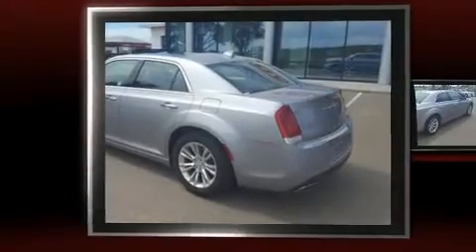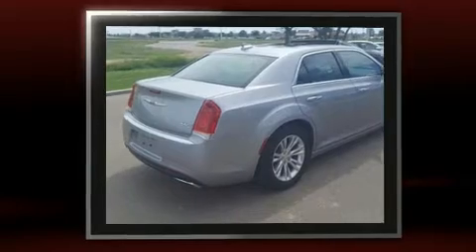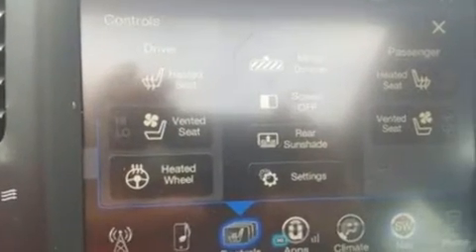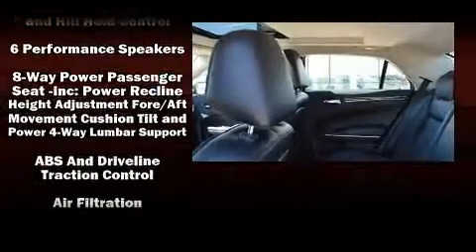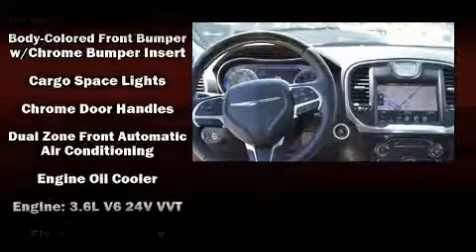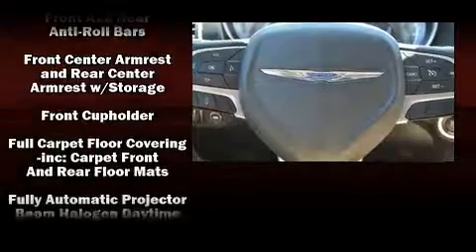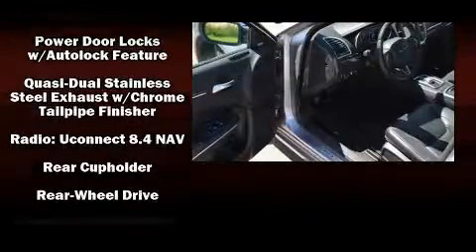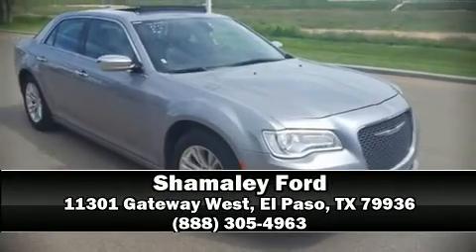2016 Chrysler 300C Base in El Paso, TX 79936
Shamaley Ford
11301 Gateway West

Here's a great deal on a 2016 Chrysler 300C. With fewer than 25,000 miles on the odometer, this 4 door sedan prioritizes comfort, safety and convenience. It features an automatic transmission, rear-wheel drive, and a refined 6 cylinder engine. It includes leather upholstery, 1-touch window functionality, power front seats, heated and ventilated seats, fully automatic headlights, tilt and telescoping steering wheel, turn signal indicator mirrors, and the power moon roof opens up the cabin to the natural environment. Chrysler also prioritized safety and security by including: dual front impact airbags, head curtain airbags, traction control, brake assist, anti-whiplash front head restraints, a panic alarm, an emergency communication system, and 4 wheel disc brakes with ABS. For added security, dynamic Stability Control supplements the drivetrain. A Carfax history report indicates just one previous owner. Our knowledgeable sales staff is available to answer any questions that you might have. Stop in and take a test drive!